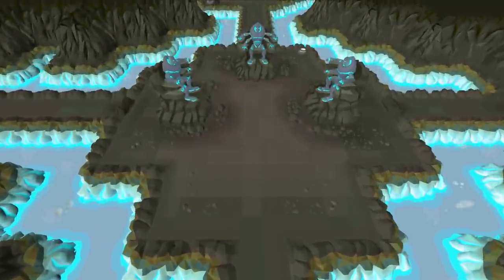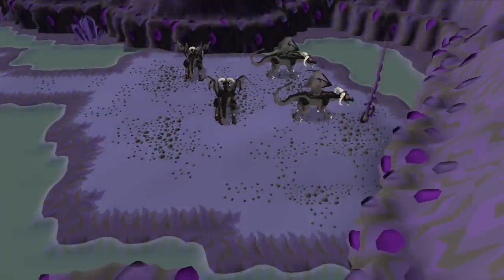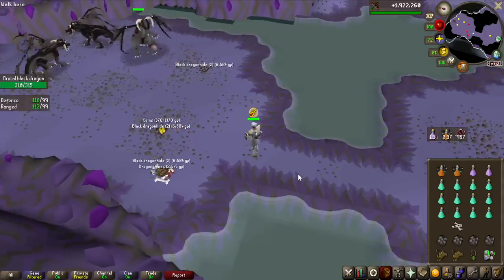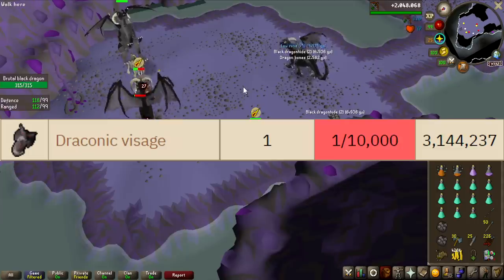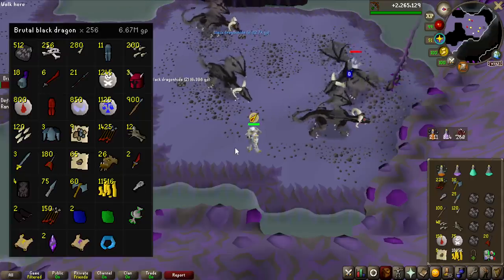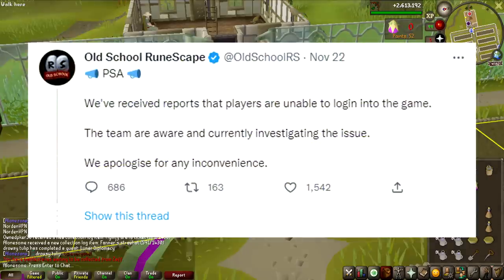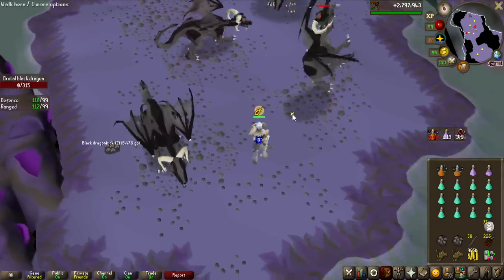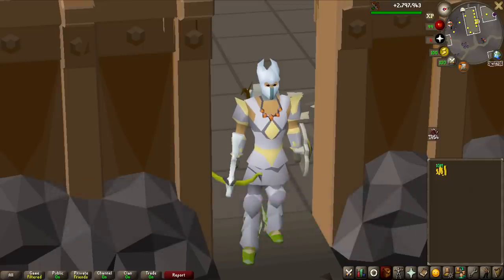Are Brutal Black Dragons Worth AFKing?- On Drop Rate #34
In this episode of on drop rate I take on another type of dragon, the brutal black dragons.
These dragons are known to be a pretty decent afk money maker and in this video, I find out really how good they are by hunting up to 512 kills for the dragon spear.